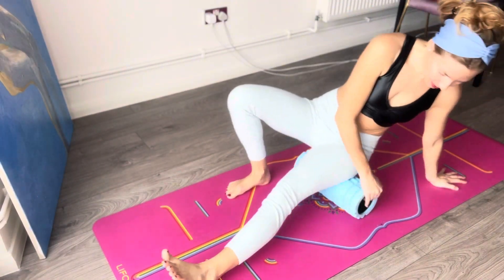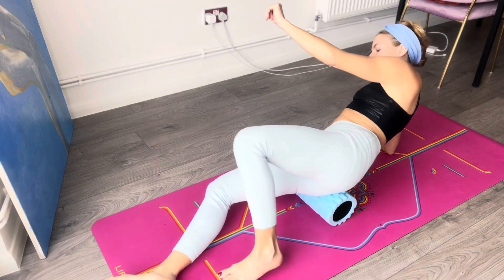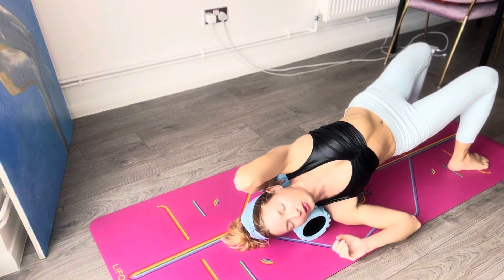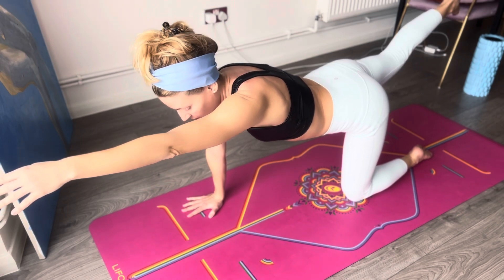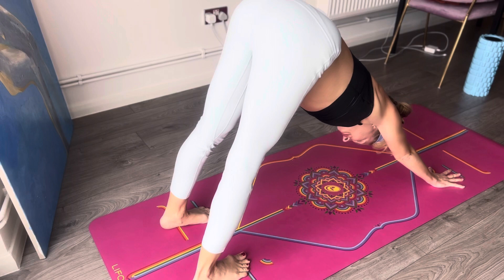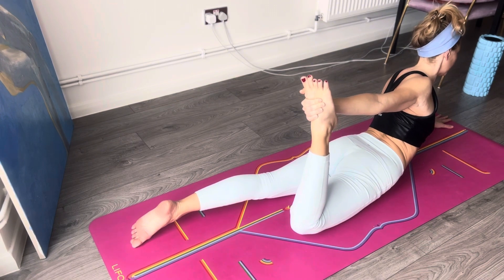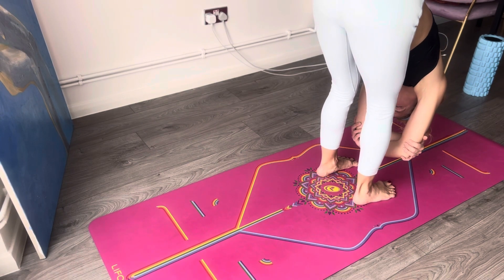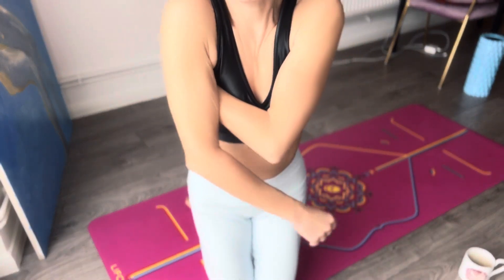45min Yoga - [Part 2] Comprehensive practice w/ foam roller warm-up (Focus on lower body)